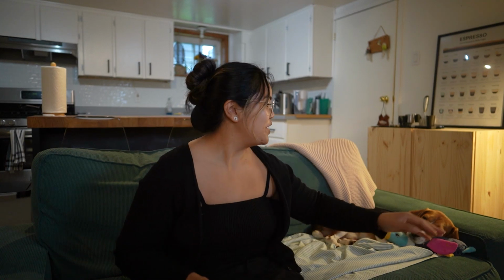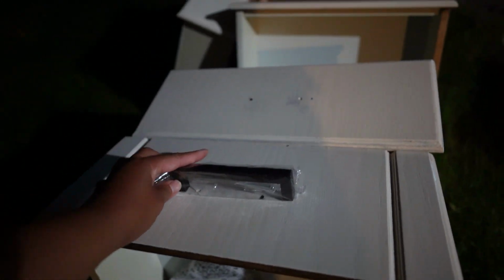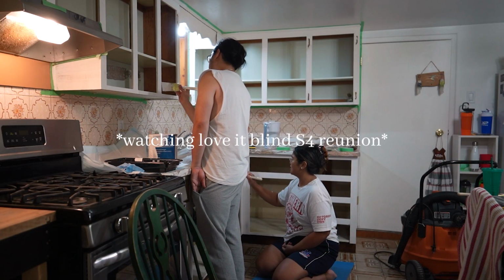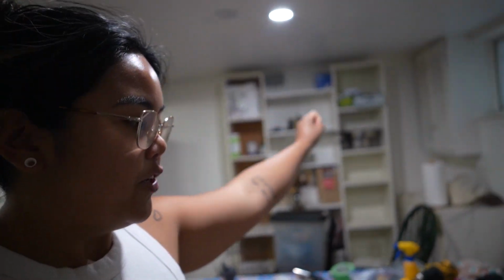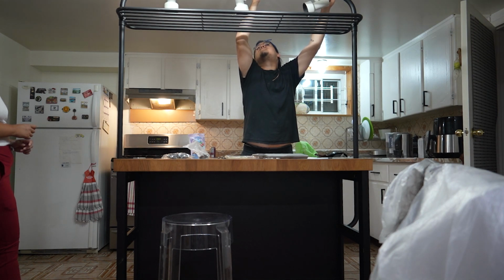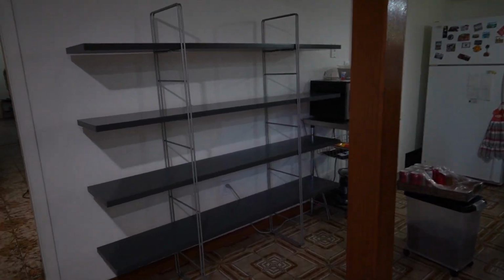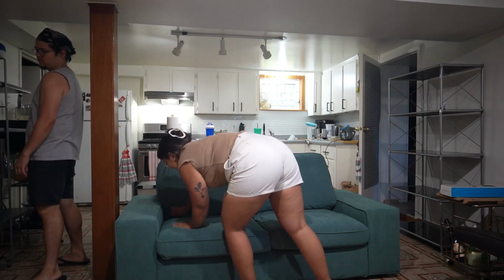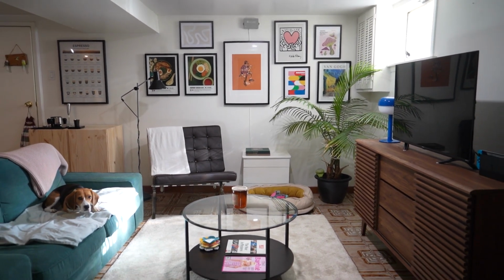Our Living Room/Kitchen Basement Apartment Makeover!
September 2nd - October 2nd
We officially completed our space! We've had a couple upgrades since the filming of this video, but overall we're thrilled with the space.
Post-modern inspired apartment.

Products used that I can find links to:
Pull out drawers
Cabinet hardware
SMART TILES Peel and stick backsplash
(Bought second-hand) Ikea Kivik Love Seat
(Bought second-hand) Ikea Vadholma Kitchen Island
Credenza I believe the previous owner said it was from Wayfair or Structube

Free Music for Videos 👉 Music by Public Library Commute - Mile High